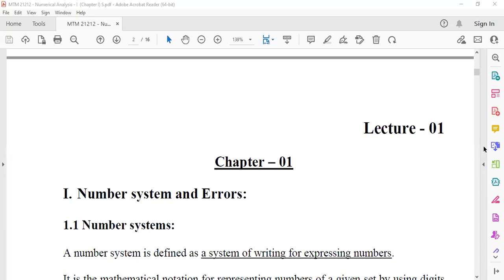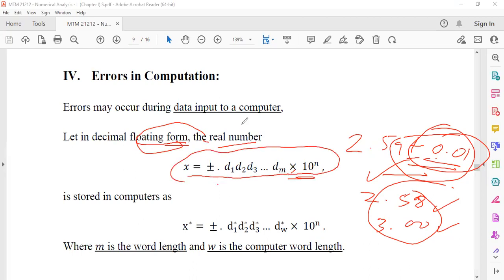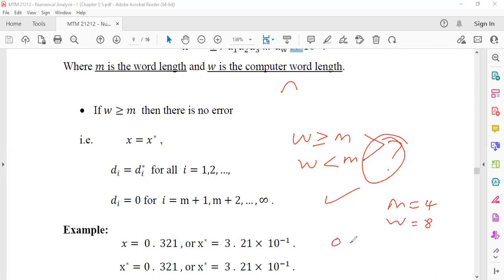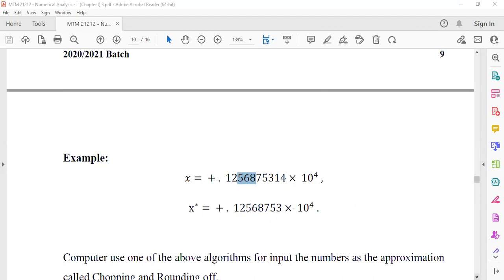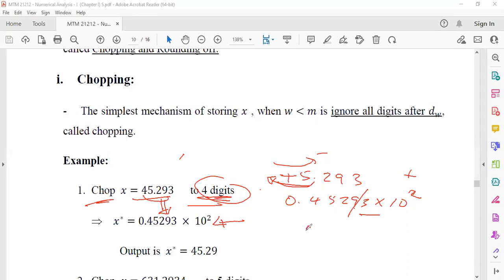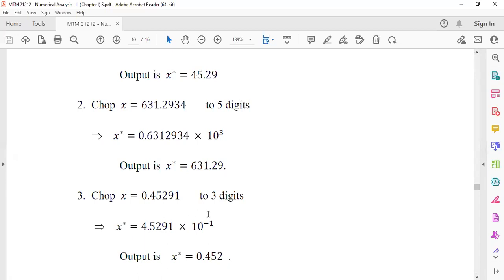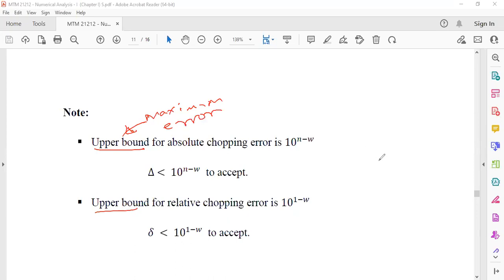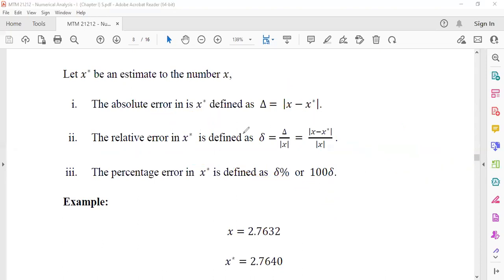NA -I - Lecture - 02 (1)